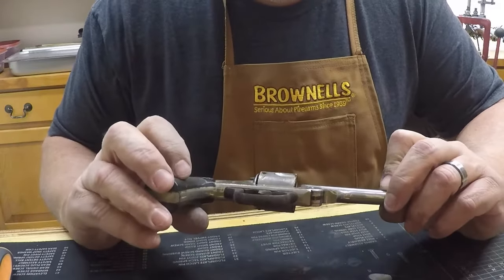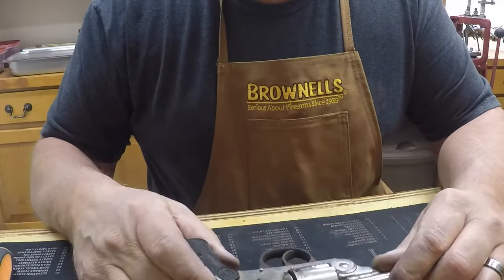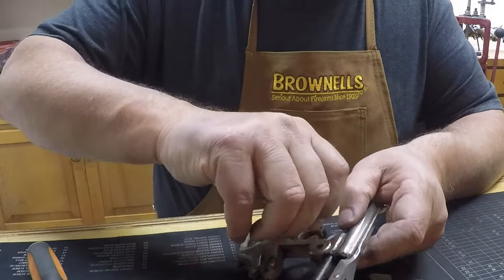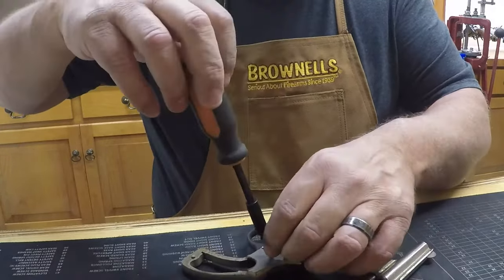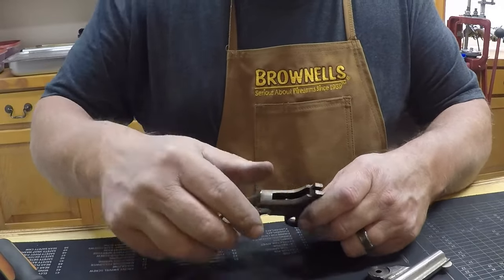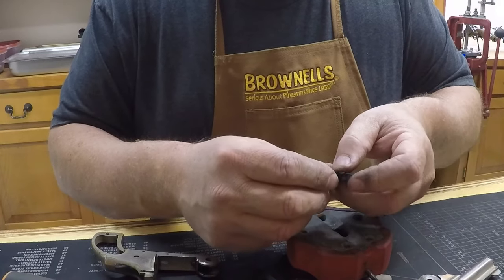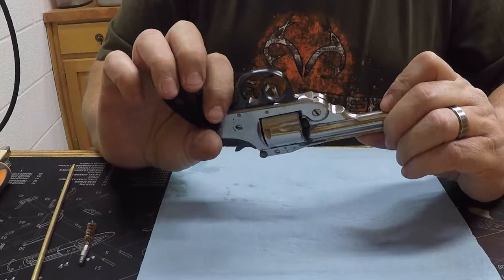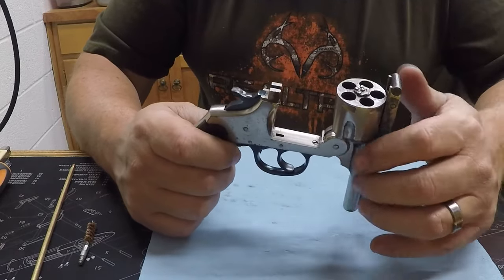US revolver Co 38 S&W Top Break - Iver Johnson (Disassembly - Restoration)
Disassembly and overview of restoration of a US Revolver Top Break 38 Smith and Wesson made by Iver Johnson Dated 1910 to 1916.